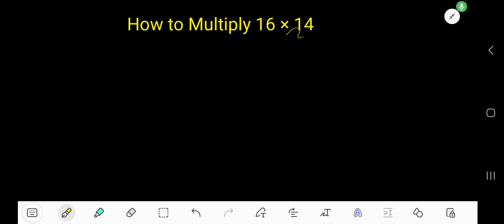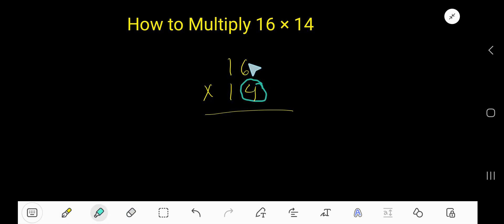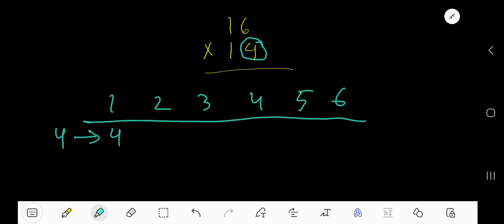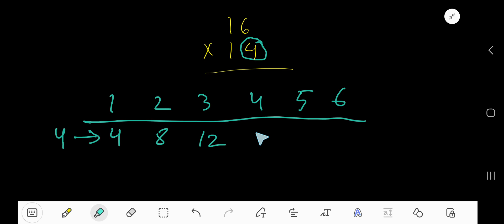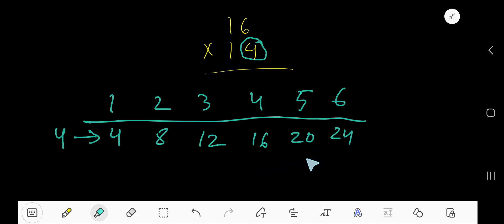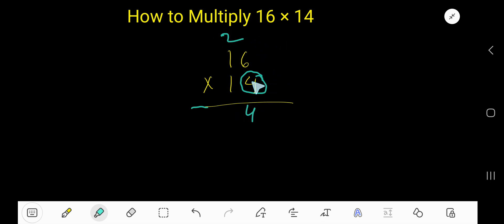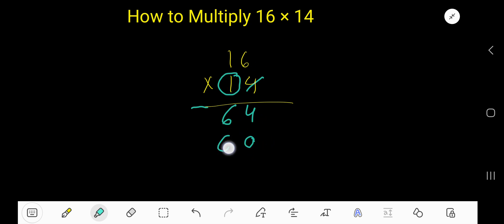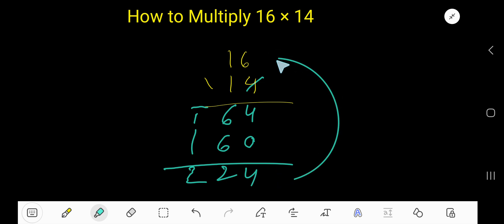How to multiply 16 x 14 without a calculator||2 Digit by 2 Digit Multiplication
What is the Multiplication of 16 by 14?||What is the product of 16 and 14?